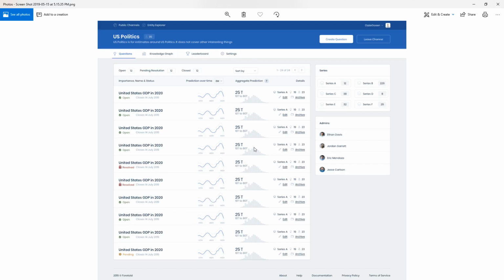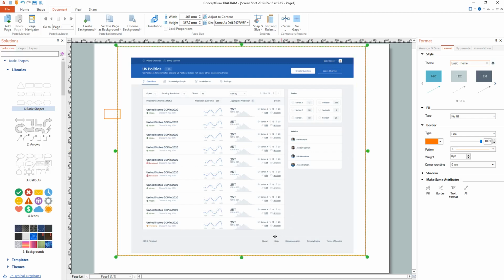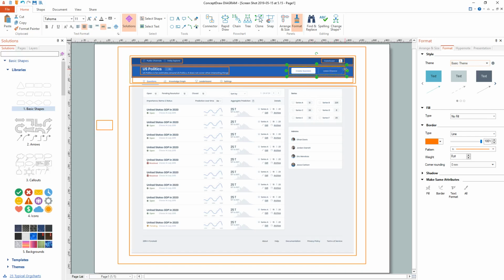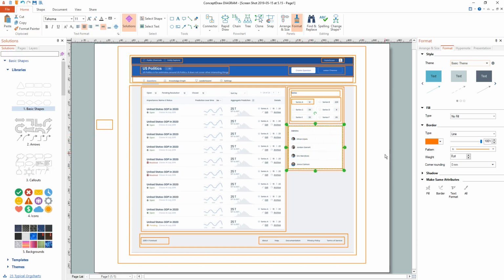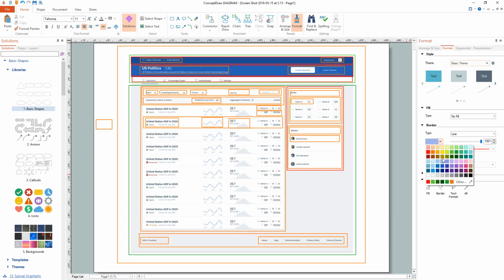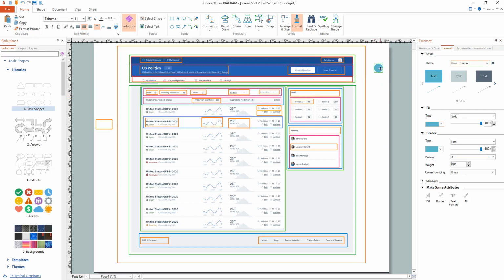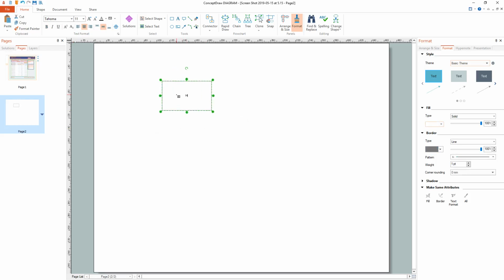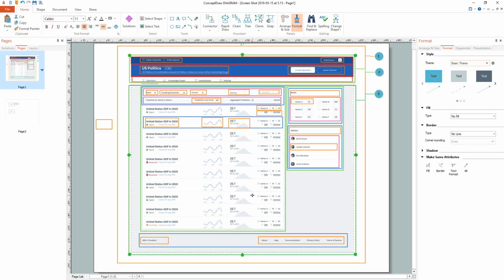Front End Component Architecture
In this video, I demonstrate how to identify and generate the various components from a  complex UI/UX design that can then be implemented as React, Angular or Vue Components.